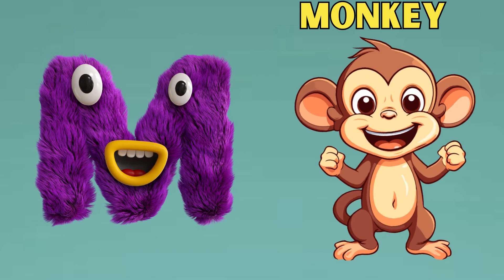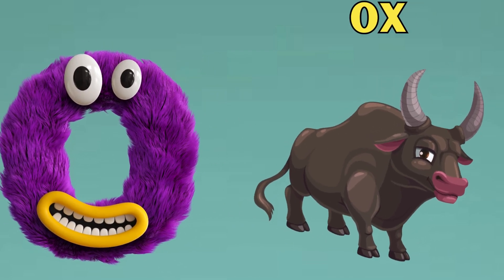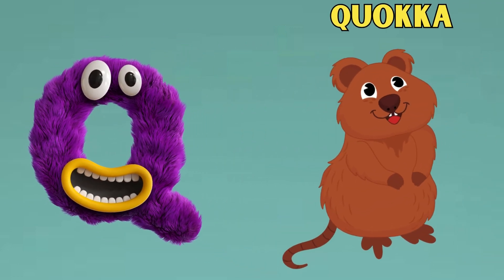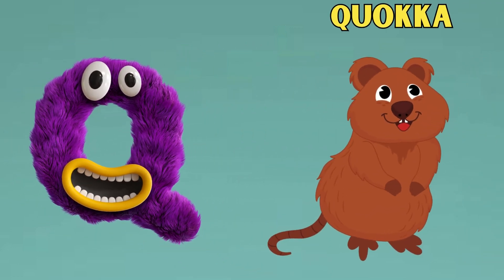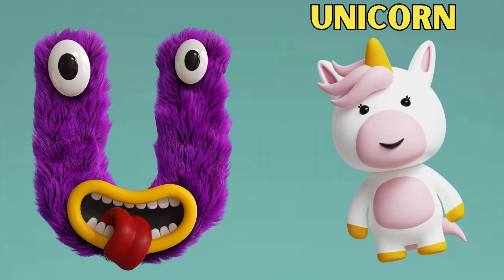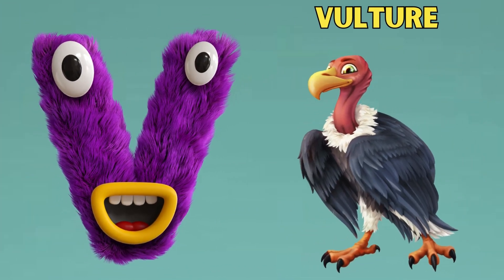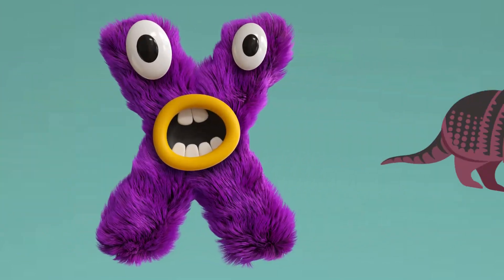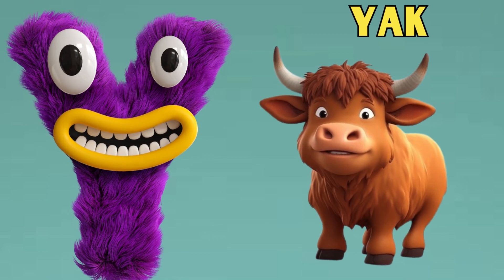Abc Song | Abc Phonics Song | Phonics Song For Toddlers | Alphabet Song For Kids | Nursery Rhymes